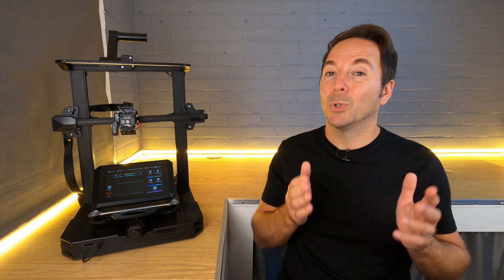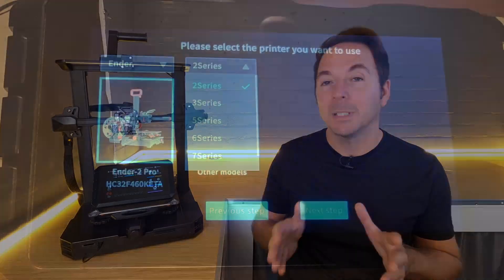Creality Sonic Pad Firmware Update - What New Features Does It Bring?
The Creality Sonic Pad firmware updates have brought some new features. In this video I quickly cover everything that has changed over the past 6 months.

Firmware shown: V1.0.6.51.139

**Other Sonic Pad Videos**